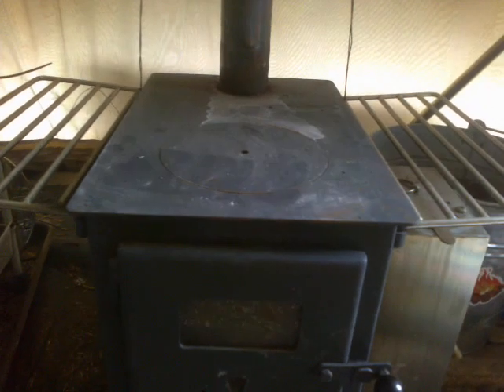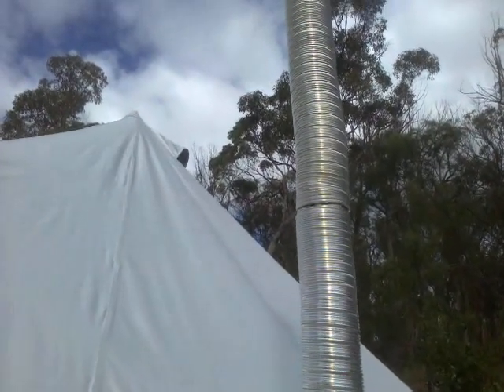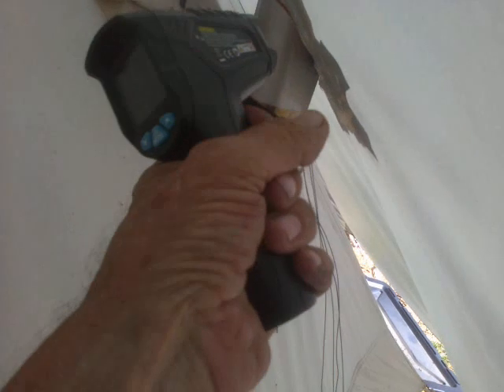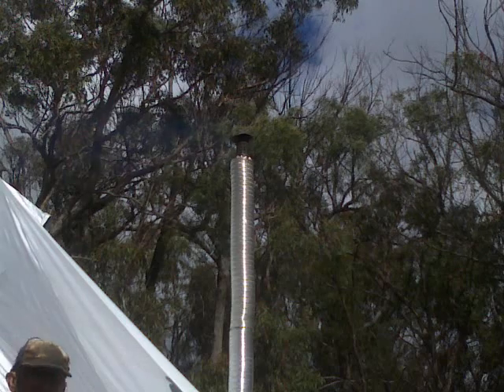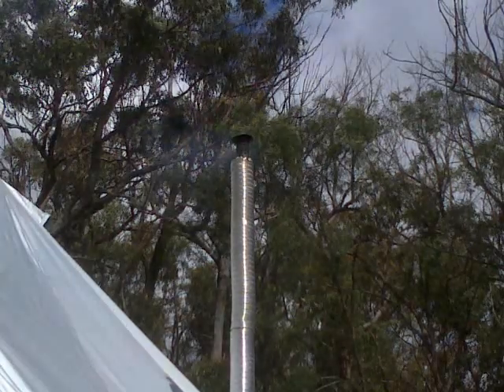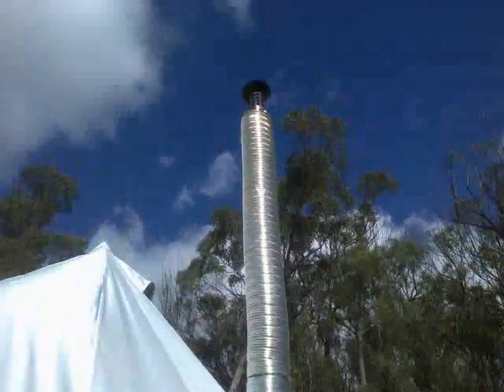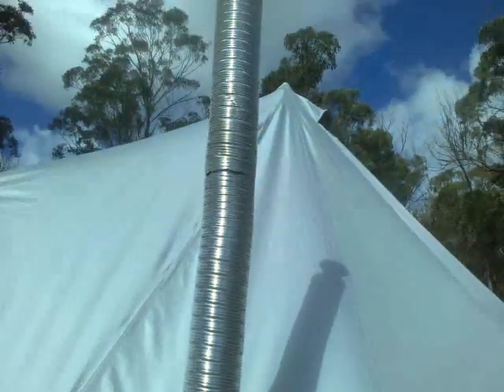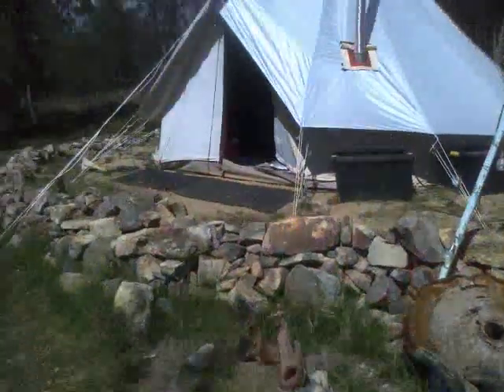Test Firing..., Nylon Yurt-Fly Chimney-Grommet....; Hillbilly Modificated...(!).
In the Video I claimed.

"No Holes
At

But it turned out that was
Disproved...
When afterwards and I was
Cleaning-up,

I discovered
One
Pinhole...
0.3mm in Diameter ;
Apparently from one of the
Smouldering, Dry
Tea-Tree Leaves,
Charcoaled and
Falling out from the
"Chinaman's Hat"...

The Chimney was stored
Upside-Down,
Over Summer...;
Leaning against my Aeroplane-Trailer
Thus the
"Chinaman's Hat" was more or less
Encrusted with (Unrepeatable)
"Ember-Fodder"...

Thus,
This Experimental
Test-Firing...
Goes a long way towards indicating that it may be
SAFE (Enough...),
To use a Nylon Fly on a
6-metre Diameter
Cotton-Calico
Yurt ;
With the
Miniature Woodstove/Heater
Which was
SOLD WITH THE YURT...(!)

This was the safest ("ie most dangerous"...) Test which I could contrive...; in that the Nylon Fly was DRY, with no Dew on it, the Outside Air Temperature was 20°- 23° Celsius...

IE..., Too bloody hot and dry for anybody to ever actually WANT to light up the Wood-Stove in a Yurt.

Yes, at some point the Stovetop will be hotter, for longer - but then the Outside Air will be 15 or 20 or 30 Degrees Celsius COLDER...; and likely Wetter than it was, for today's Test.

So, Lettuce Spray
That
I
Be not
Mistooken-ificated...

Stay safe.

;-p

Ciao !